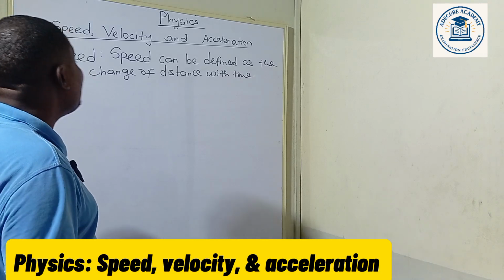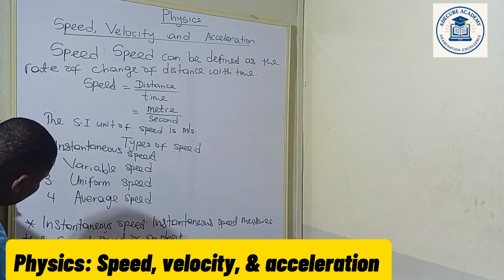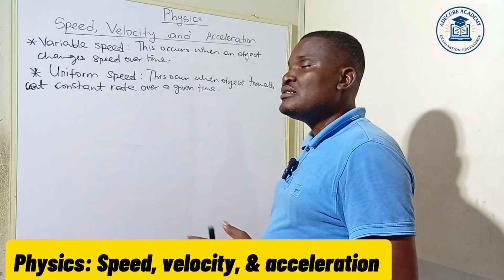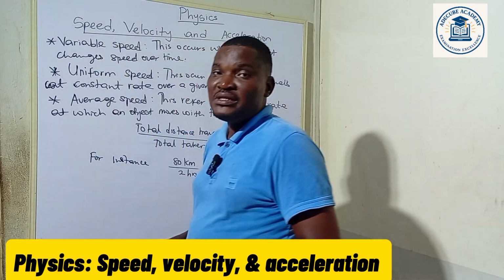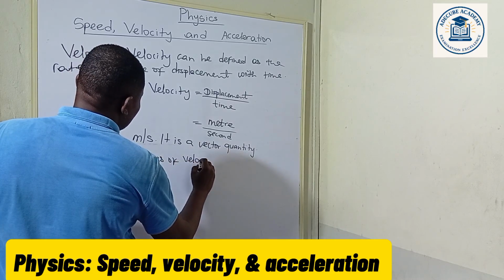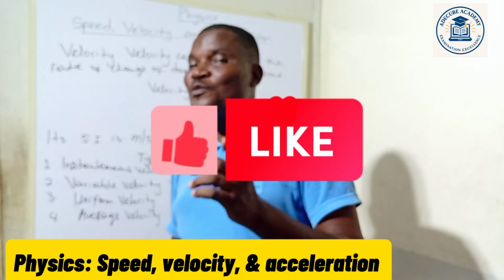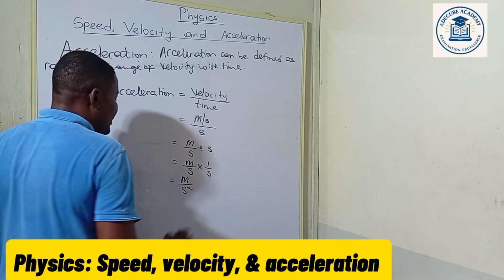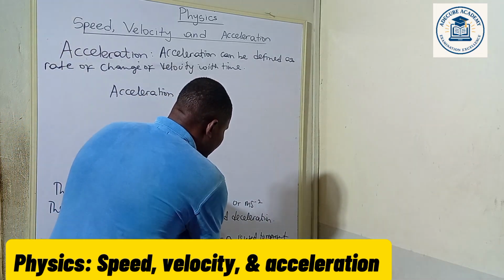PHysics 2: Speed, Velocity and acceleration.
Definition, S.I Unit and type of speed.
Definition, S.I unit and type of Velocity.
Definition, S.I Unit and type of acceleration.